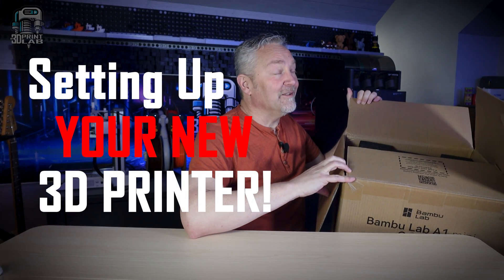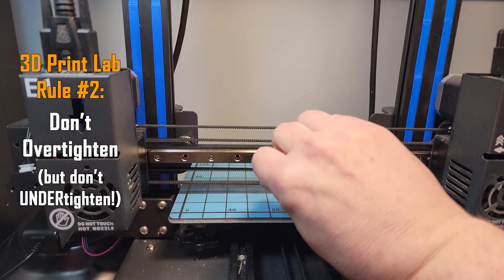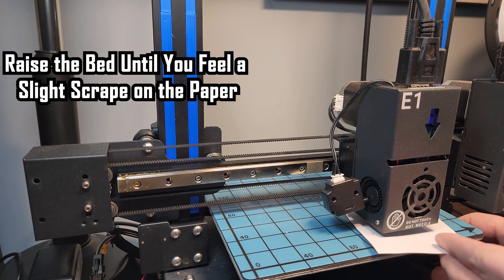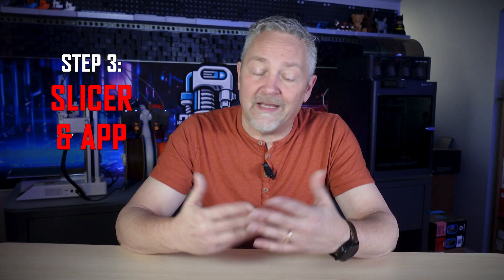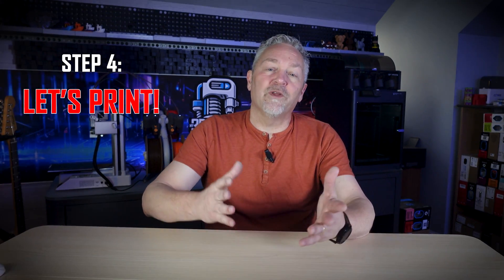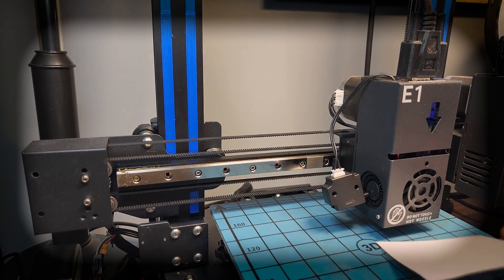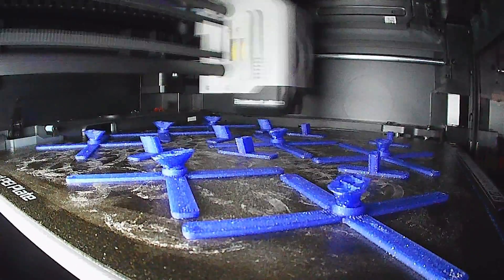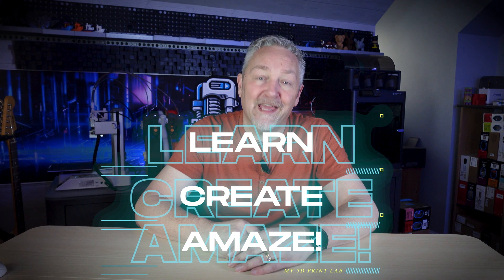No Fails: 3D Printer Setup Success!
Unlock the secrets of setting up your 3D printer. Avoid common pitfalls and start creating amazing prints today! Get expert tips and tricks to make the most out of your 3D printing experience, including a special tip that just may surprise you.

Yes, you recognize this guy!
As seen on the incredibly popular YouTube channel, The 3D Printing Zone.
Join Eric on this new journey and channel as he continues to help the 3D printing community in the best way he knows how: with Easy, Entertaining Education!